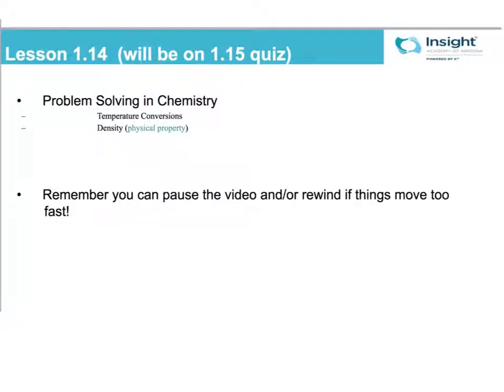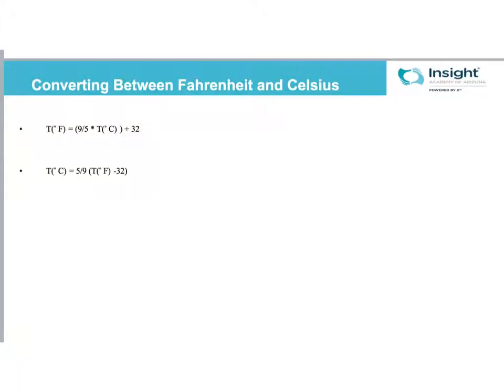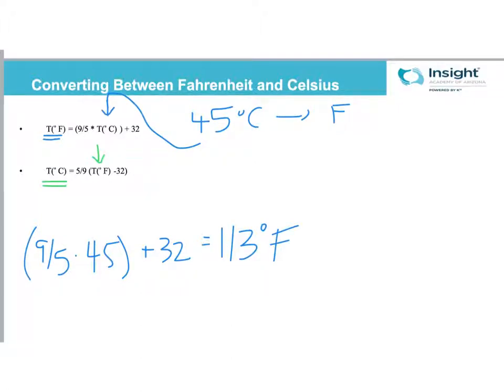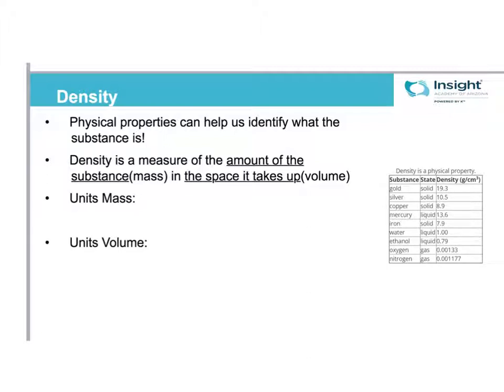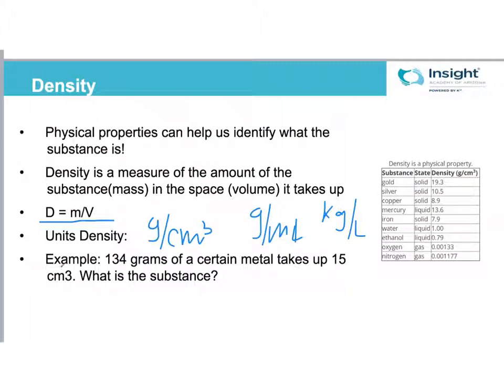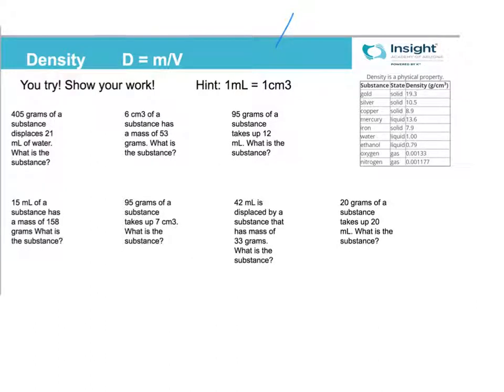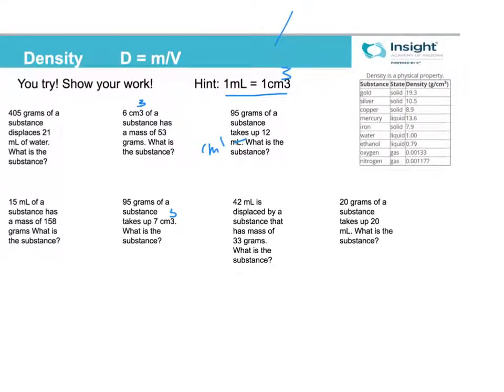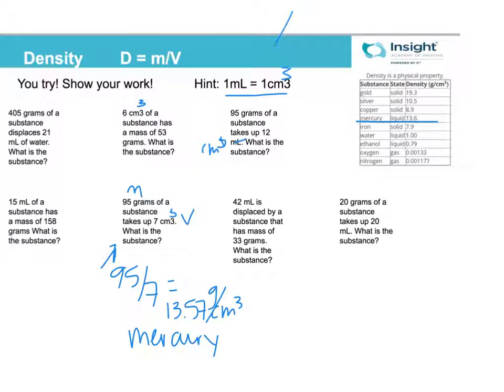Chemistry A - Lesson 1.14 Part 1